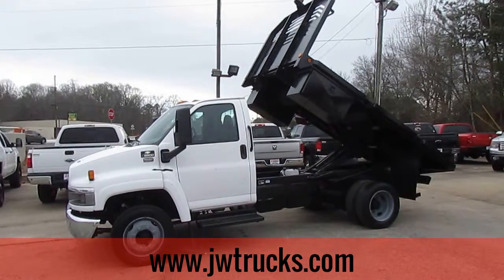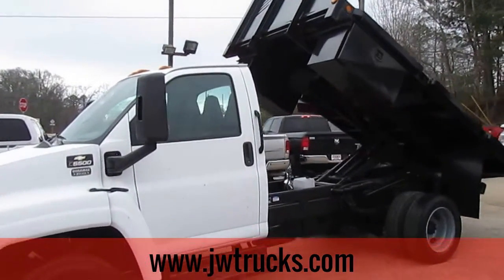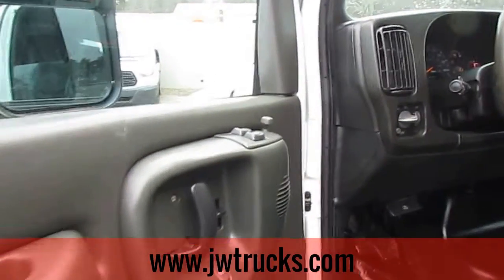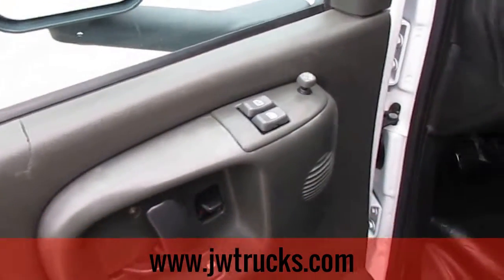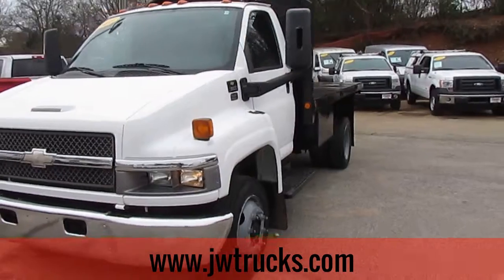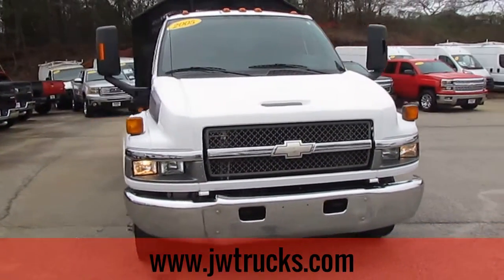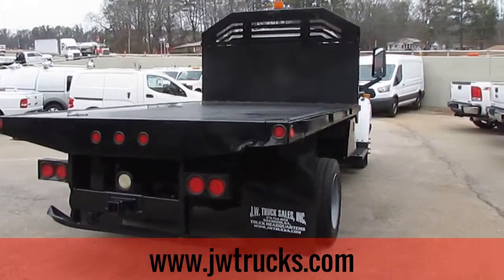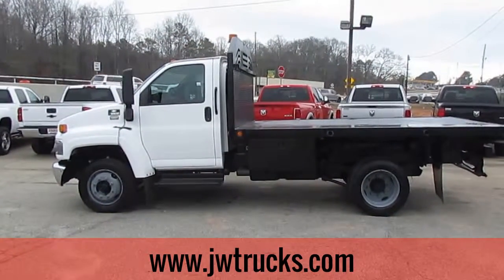2005 Chevrolet C5500 Flatbed Dump Truck - TRUCK SHOWCASE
Duramax Diesel, hydraulic lift, 125k miles